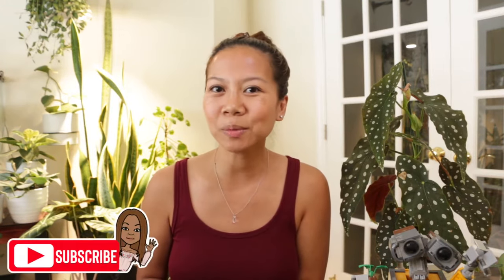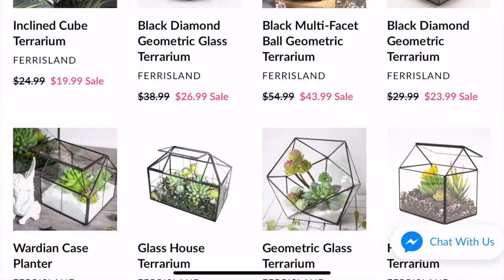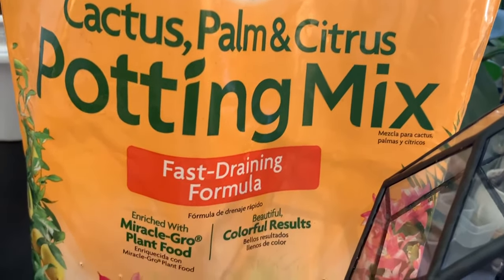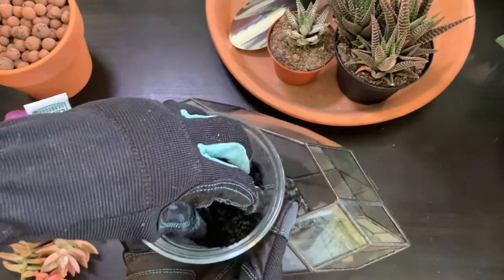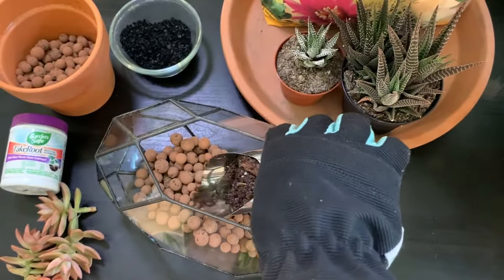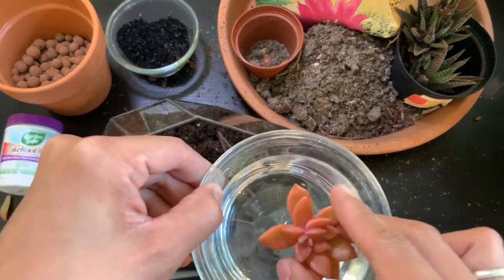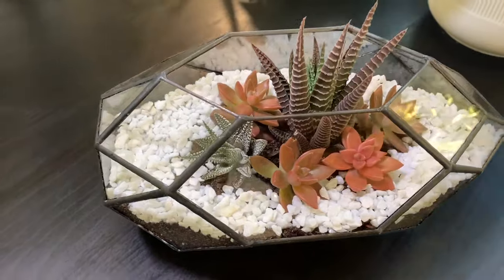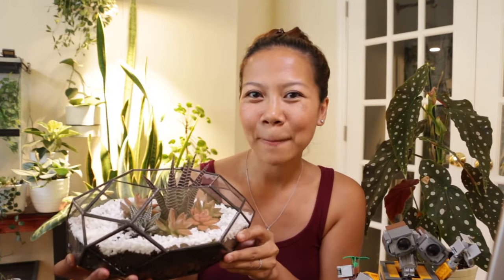DIY Terrarium 🌿 With Ferrisland Review | Created By aGirlwithaGarden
🌵PRODUCT LINKS🌵

Hello Friends!

This video was created by @aGirlwithaGarden.